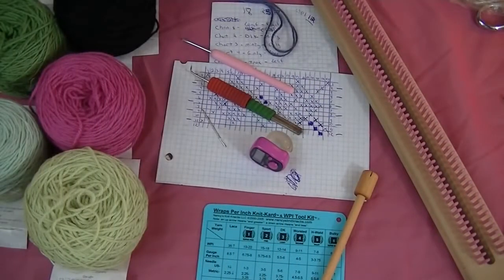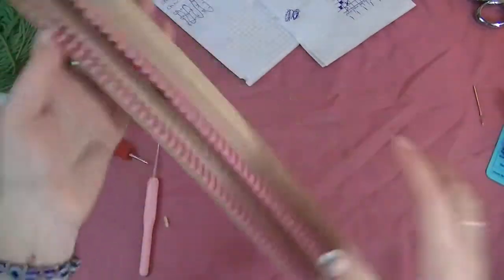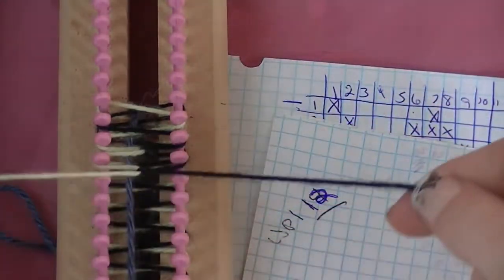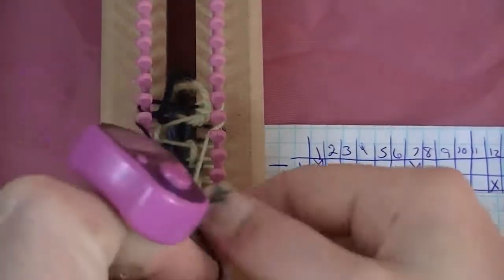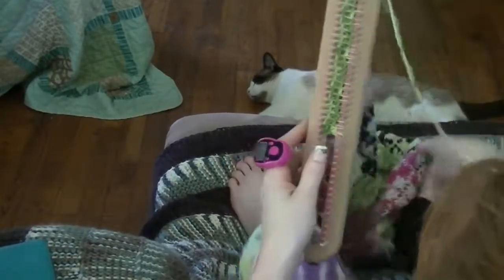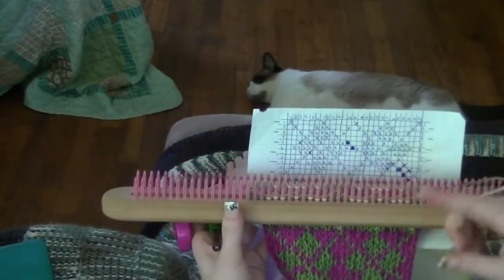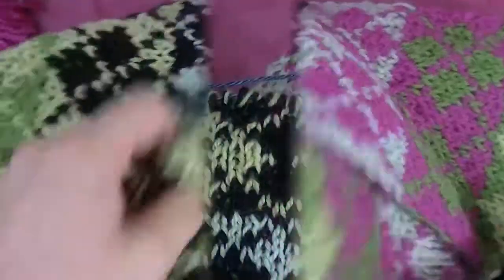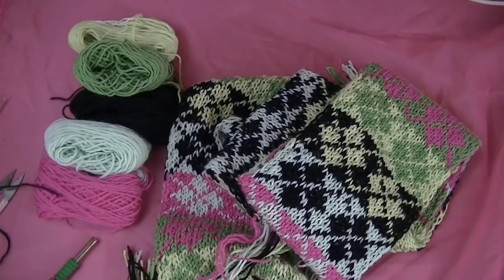Not Your Grandma's Argyle Scarf On Loom Beginning to End